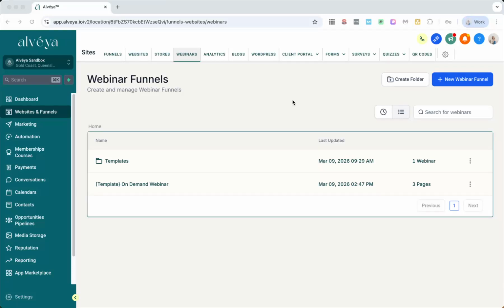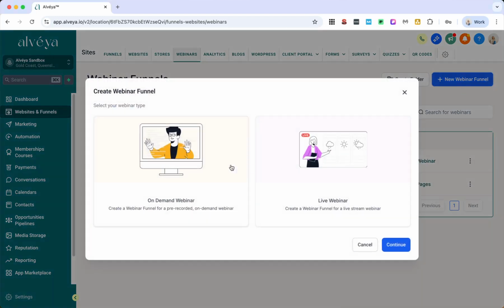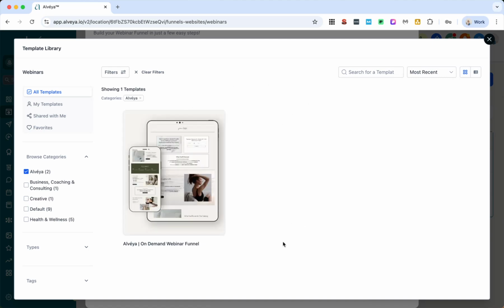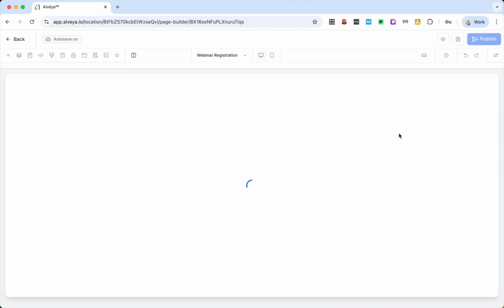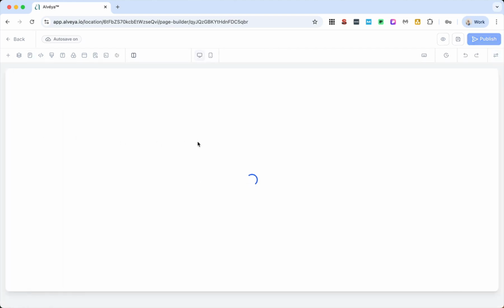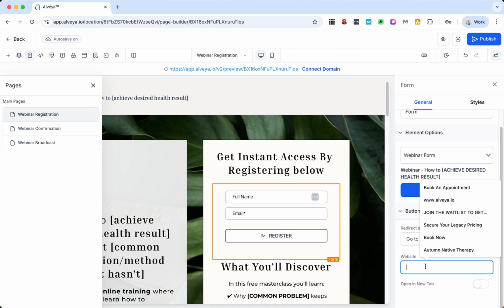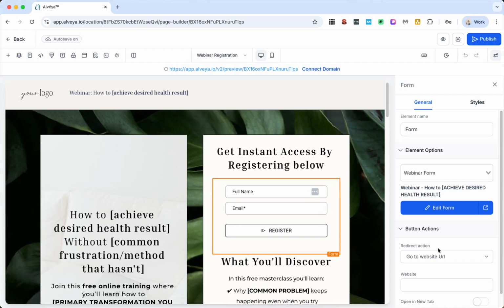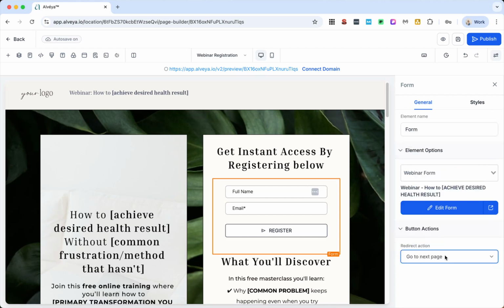Creating an On Demand Webinar Funnel Using Alveya, mailchimp or other platforms